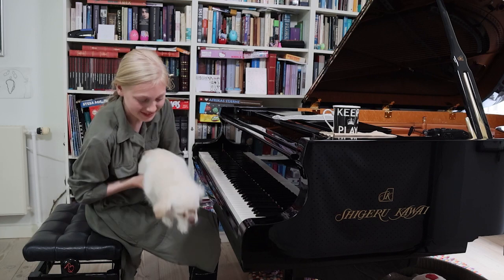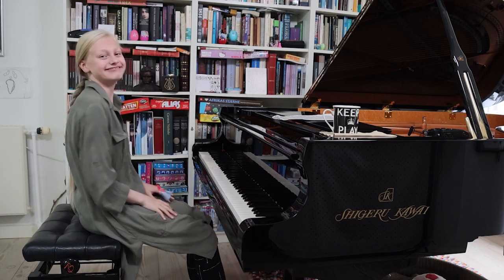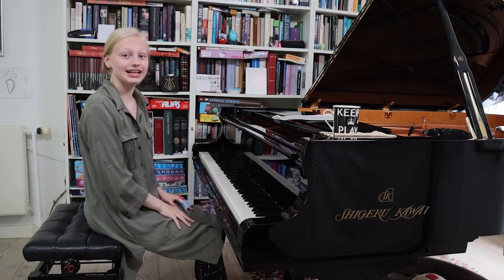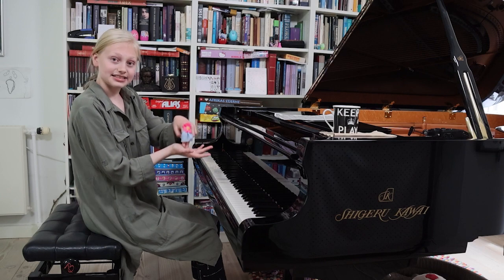J.S. Bach, Gigue from French Suite no. 4. Tutorial. Right hand alone. Left hand alone. Play-along.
Johann Sebastian Bach, Gigue from French Suite no. 4. Overhead camera showing right and left hands separately. Thanks to my piano teacher Martin Lysholm Jepsen for teaching me this piece!